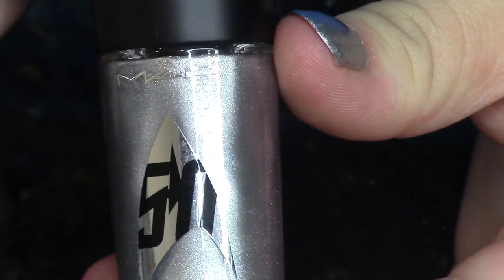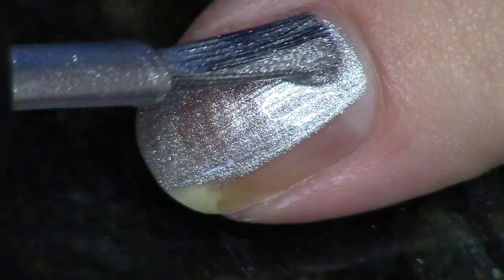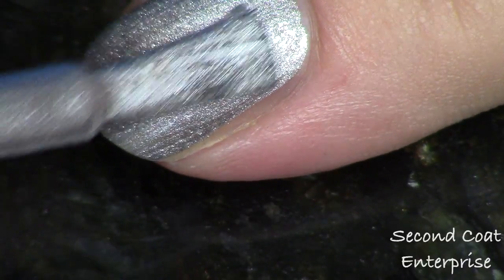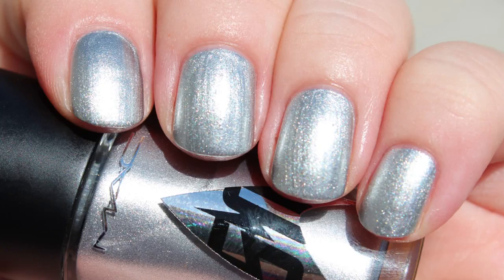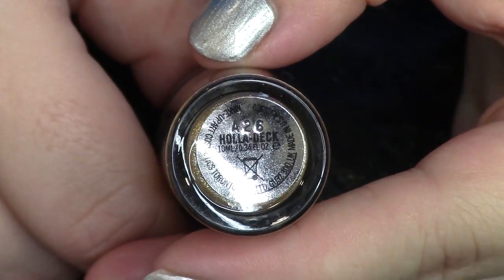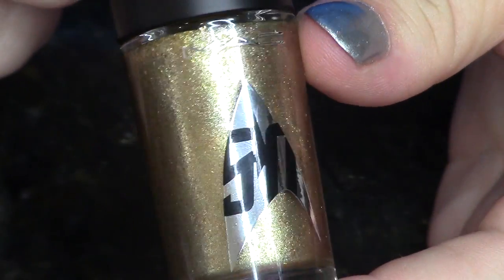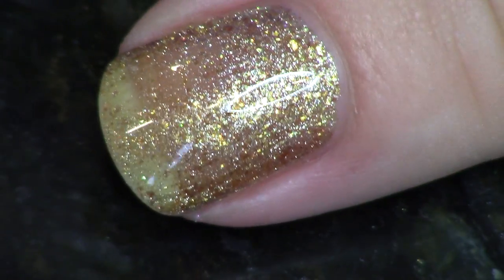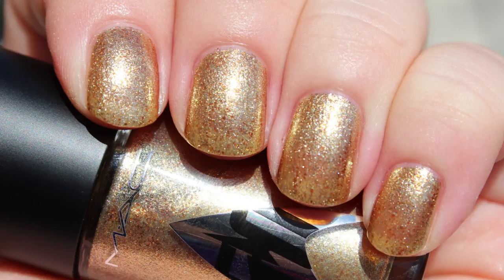MAC Star Trek Collection | Live Application Review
Today we're looking at the three beautiful and magical polishes in the MAC Star Trek collection. I'll give you live application so you know what to expect before you purchase.

Polishes Swatched:
Enterprise
Holla-Deck
Skin of Evil

Piano Covers by Phoebe Moon:
Let It Be- The Beatles
Let there Be Peace on Earth- Sy Miller and Jill Jackson
Libertango- Astor Piazzolla